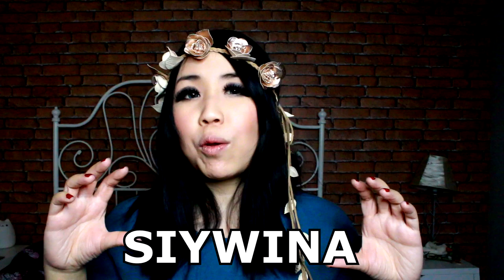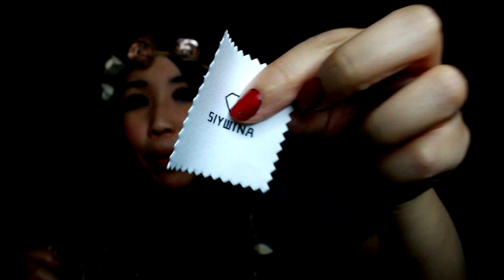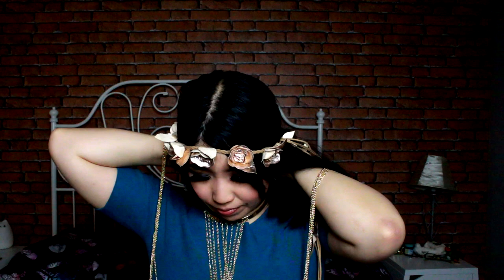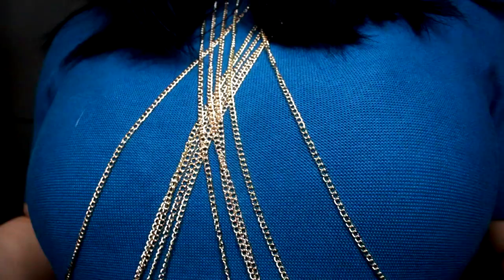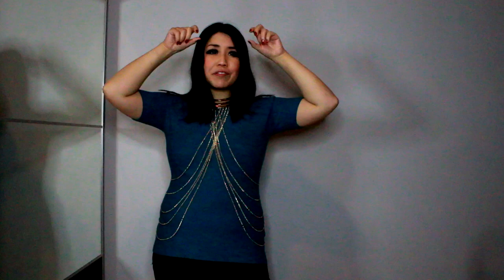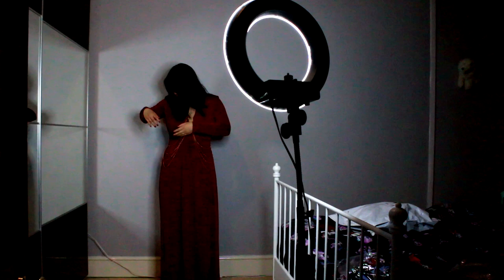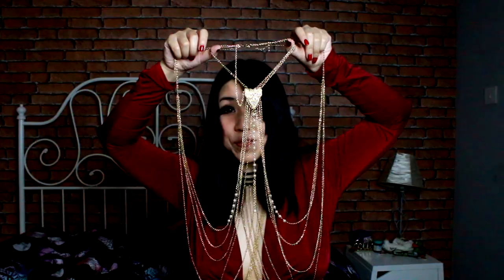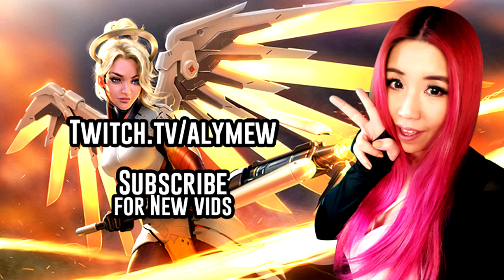Affordable Body Chain Jewelry Style from SIYWINA - Amazon Jewelry Try On Review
I love accessorising my outfits, because it can bring a whole look together or even elevate it. I've seen body chain jewelry trending on Instagram for a while, and I'm happy that SIYWINA shop from Amazon sent me two body chains to review.

▻1. SIYWINA GOLD Multirow Necklace
▻2. SIYWINA GOLD Tassel Body Chain Bikini
▻SIYWINA US Amazon Store
▻SIYWINA UK Amazon Store
▻SIYWINA US & CA 10% Code: SIYWINA2

I really love how different both the Body Chain Jewelry are. First one gives a super elegant vibe in my opinion and the second gives me a bohemian Coachella or even Indina vibe as well. You can take a basic outfit. Then make it more elegant or personalized vibe just by putting a body chain jewelry. It's simple to put on and very light.

Please let me know which style you prefer :)

🐺 FTC: I was only sent the products, however I was not paid to make this video. 🐺